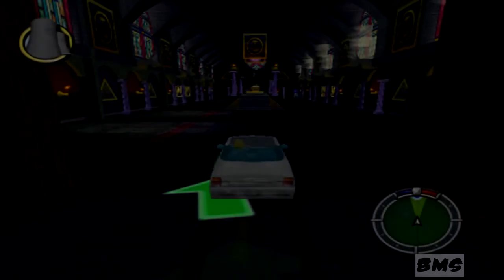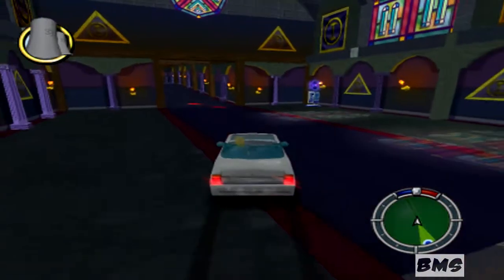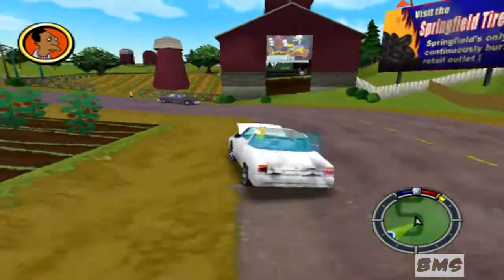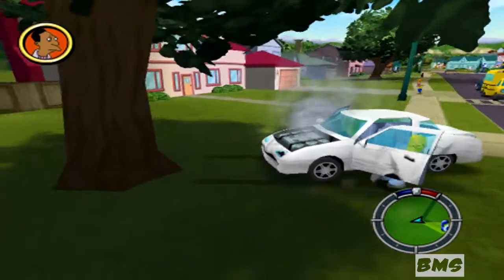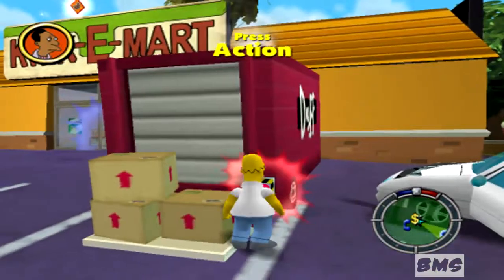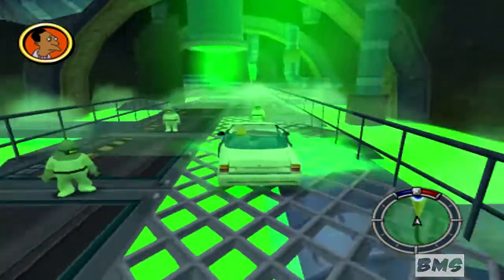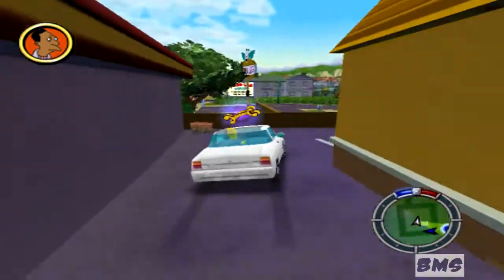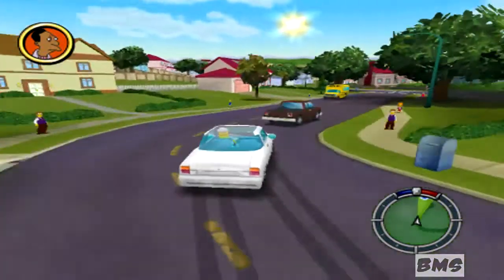Let's Play The Simpson's Hit & Run! [6#] Got all the cards!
So I really hope you like this guys! If you did please let me know down below, Thanks all,

This game is amazing I played it all the time when I was younger! Simpson's FTW!

Add Me On Skype: zennorlocke
Add Me On Xbox: TOASTY x KiiNG
Add Me On Steam: Badmonkeystudios